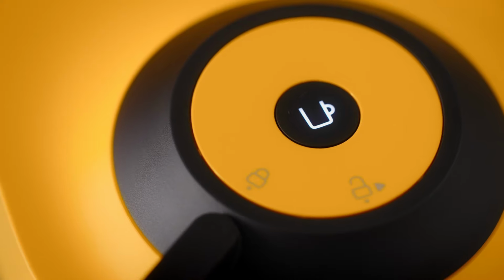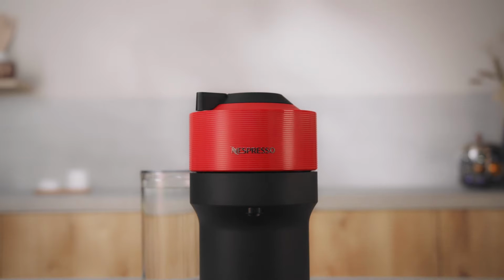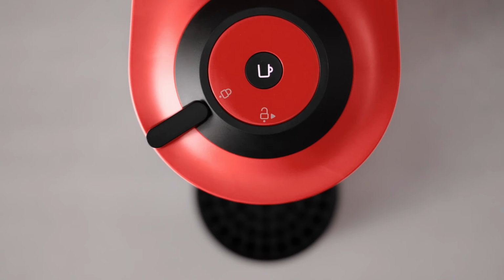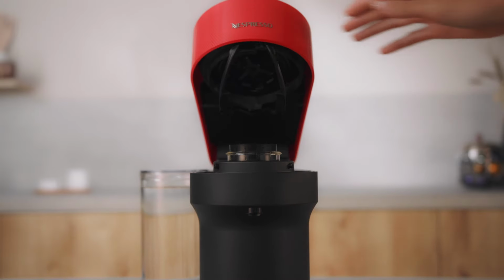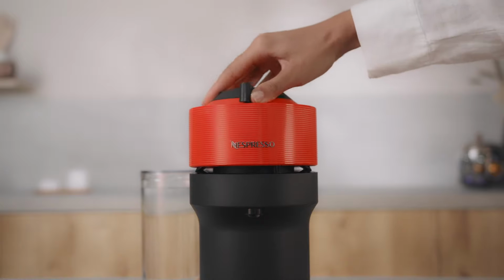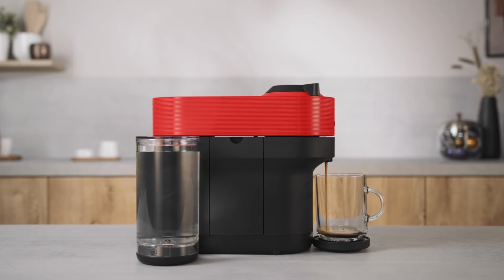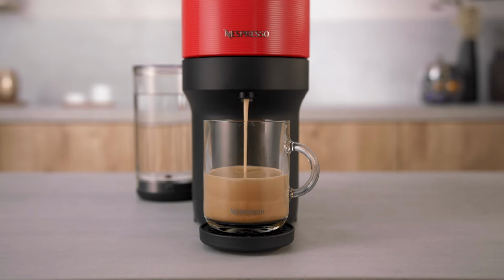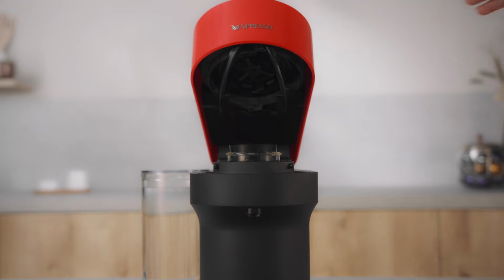VERTUO POP+ | COFFEE PREPARATION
Your step-by-step Nespresso tutorial on how to prepare coffees with your Vertuo Pop+ machine.
Please note that the Vertuo Pop+ machine is only available in specific countries.